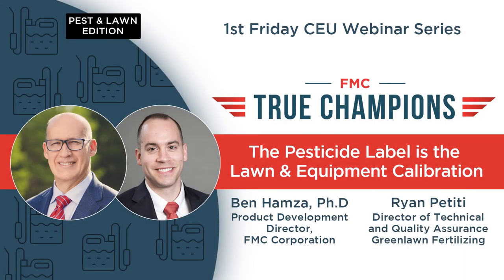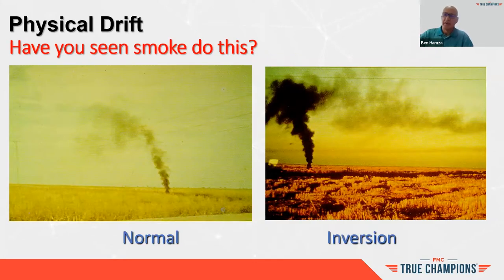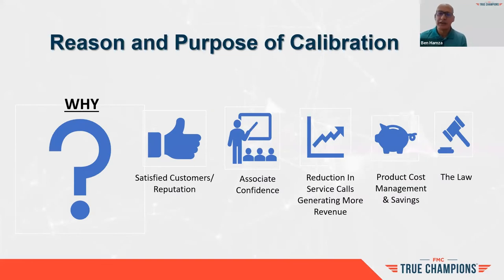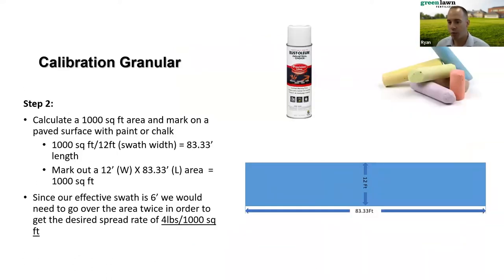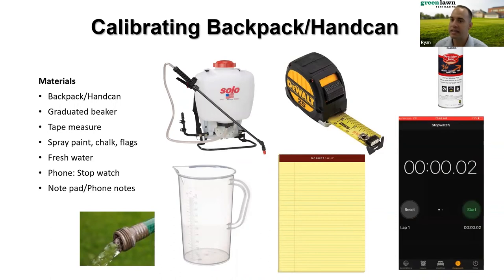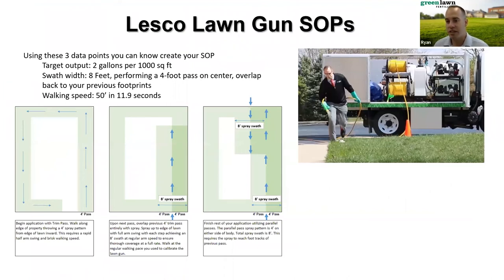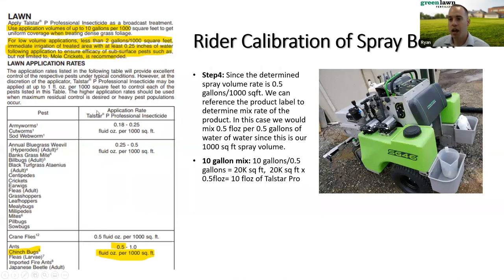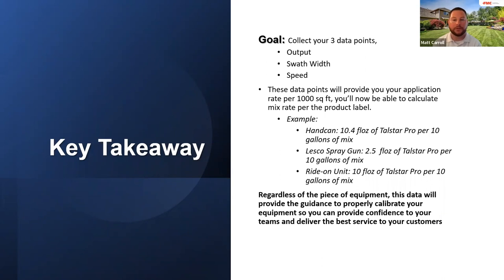FMC 1st Friday July 2022 - The Pesticide Label is the Law & Equipment Calibration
In this webinar, Label is the Law and Equipment Calibration we will cover the pesticide label and the various standard components that make up the label and why the label is the law. We will cover the importance of understanding the variables that may influence the application of pesticides and lead to drift and the importance of the pesticide application equipment and its delivery by applicators. We will then transition into the criticality of equipment calibration for both liquid and granular applications.  Equipment has to be calibrated to deliver the pesticide correctly and safely, and achieve results for LCO customers.